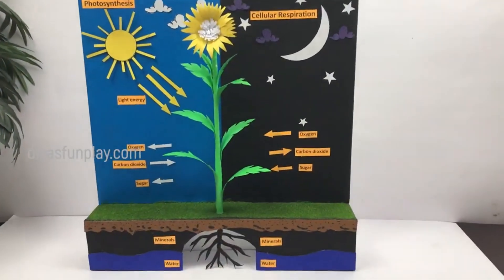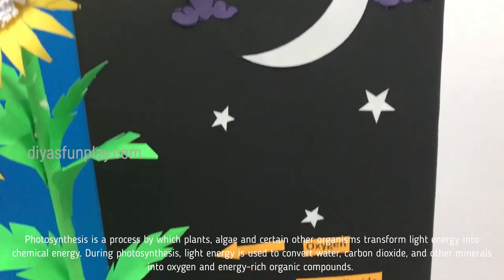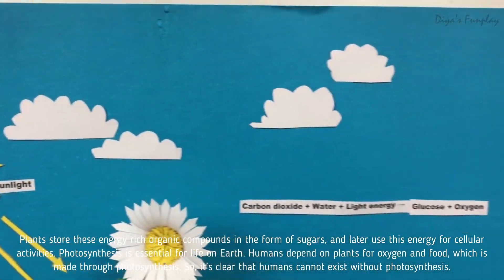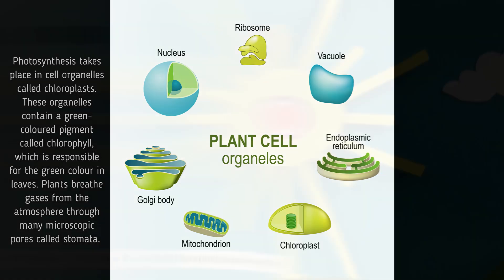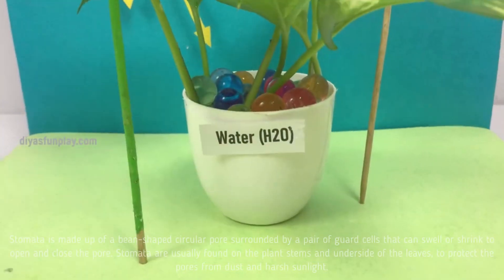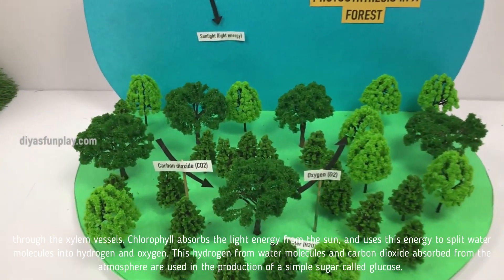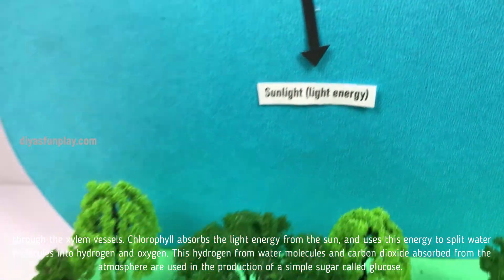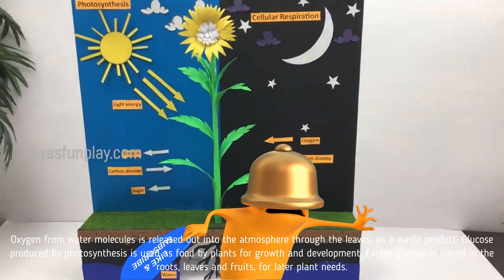photosynthesis explanation in English - photosynthesis explained - science project explanation